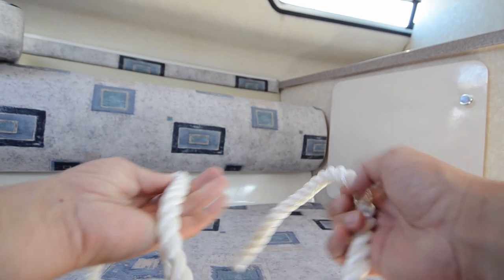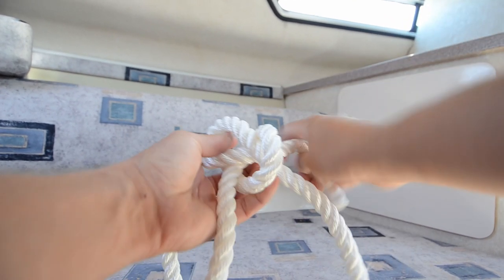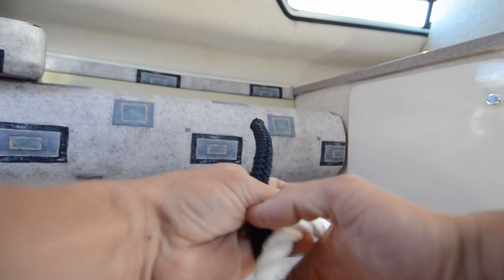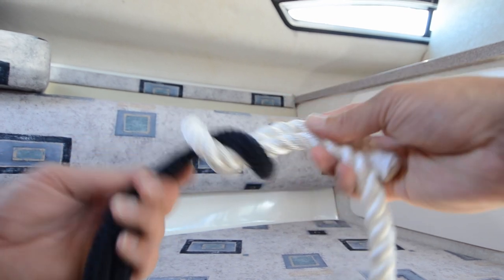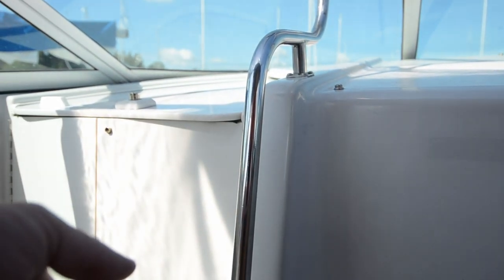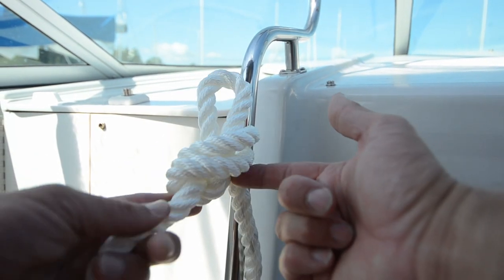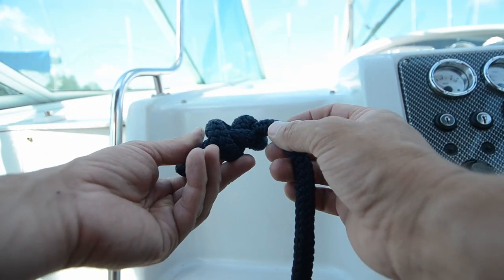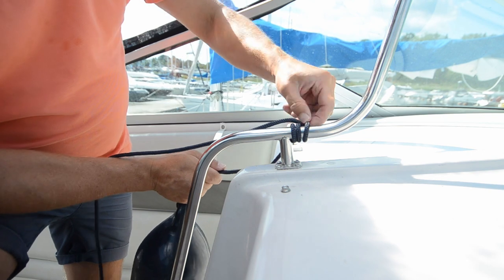KNOTS YOU NEED TO KNOW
In this video I show you how to master 5 essential knots that I use every time I am boating. With these five knots you will be able to show off your skills at the yacht club.

Tie up a boat
Moor a boat
Dock a boat

Bow line knot
Square knot
Anchor hitch